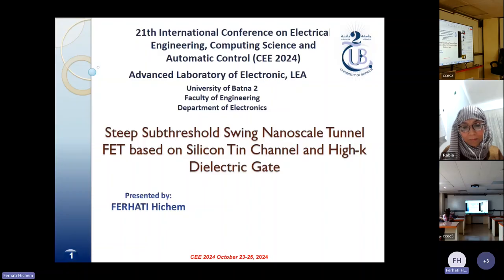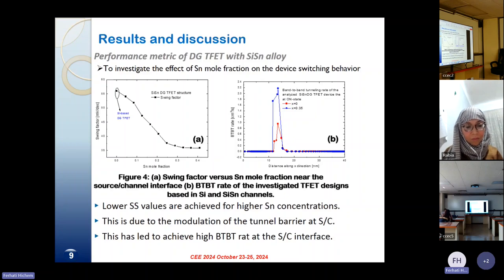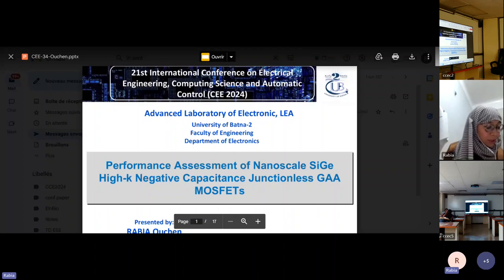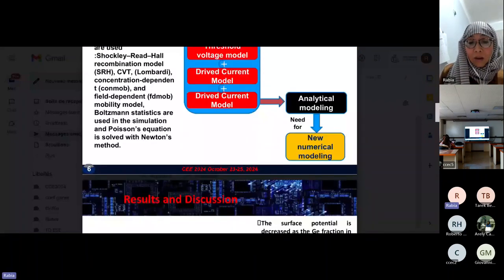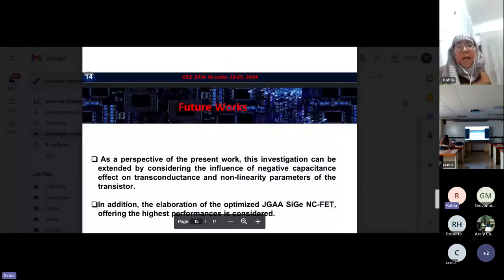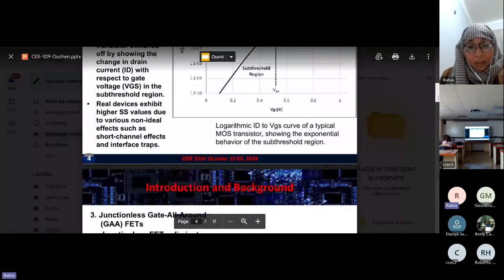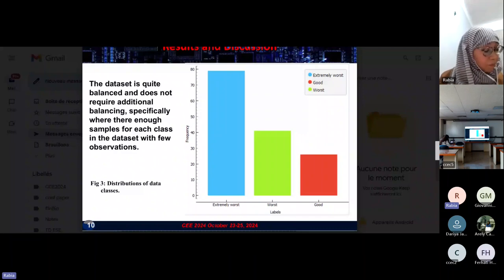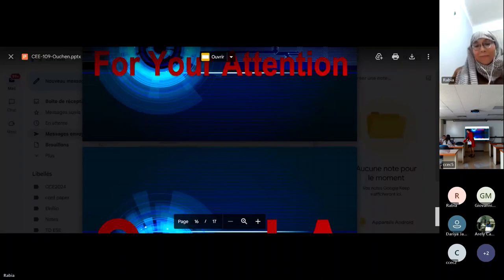Room2 SSM1 Solid state materials Electron Devices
R. Ouchen, I. Rahmani, H. Ferhati and F. Djeffal.

Performance Assessment of Nanoscale SiGe High-k Negative Capacitance Junctionless GAA MOSFETs

Hichem Ferhati, Fayçal Djeffal and Tarek Berghout.

Steep Subthreshold Swing Nanoscale Tunnel FET based on Silicon Tin Channel and High-k Dielectric Gate

Rabia Ouchen, Tarek Berghout, Fayçal Djeffal and Hichem Ferhati.

Subthreshold Swing Performance Assessment of Nanoscale Junctionless GAA FETs using Machine Learning Approach